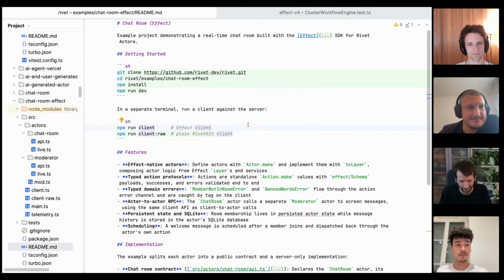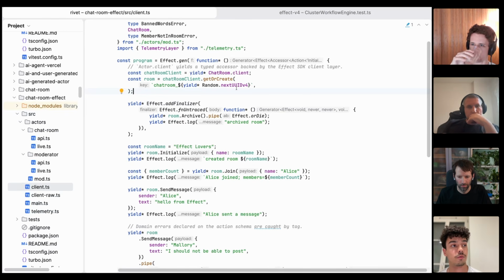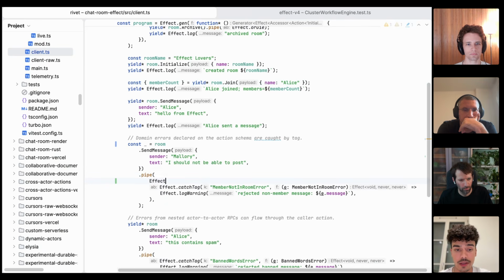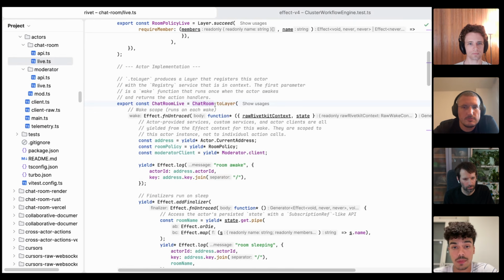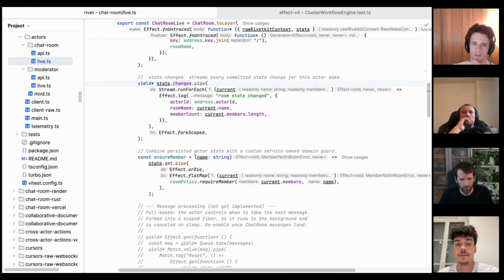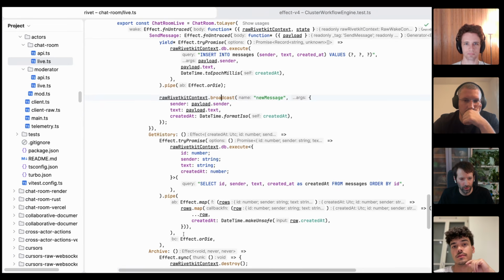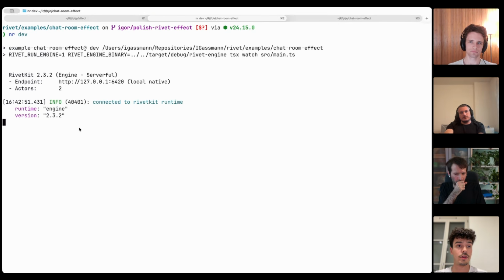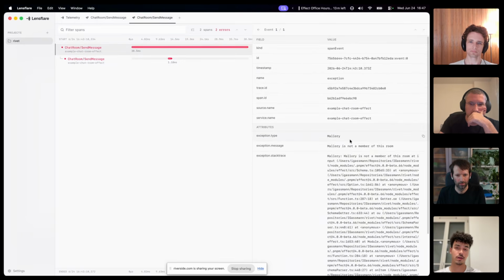Inside Rivet’s Effect SDK